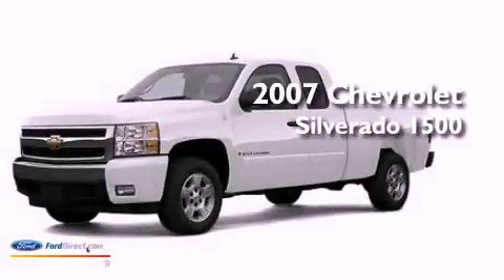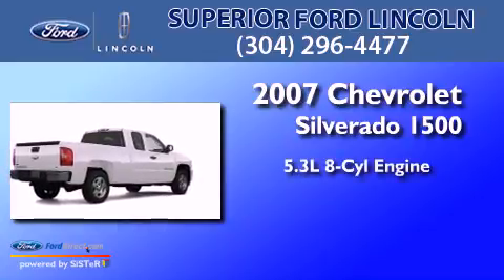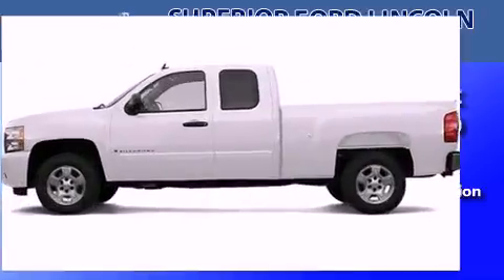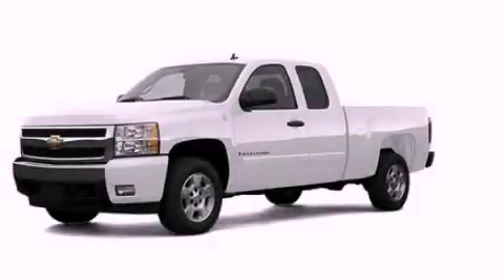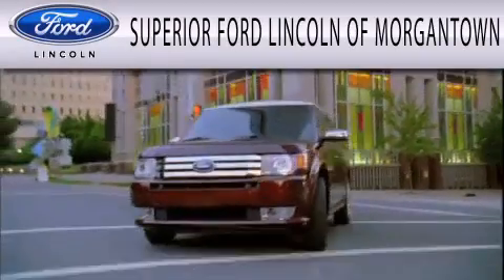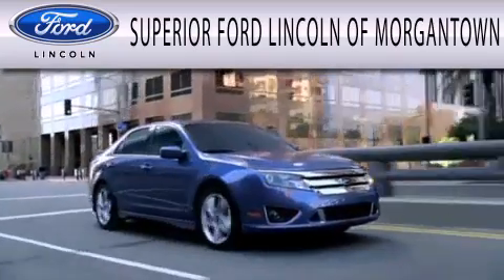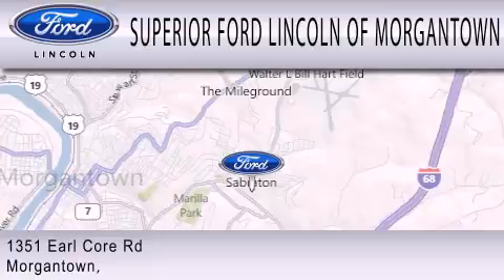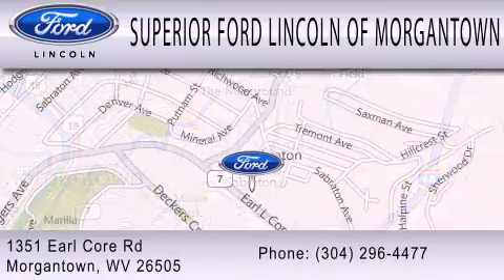Preowned 2007 CHEVROLET SILVERADO 1500 Morgantown WV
Year : 2007
 Make : CHEVROLET
 Model : SILVERADO 1500
 Engine : 5.3L V8 16V MPFI OHV
 Trans . : 4-SPEED AUTOMATIC
 Exterior : WHITE
 Miles : 98,061

 Stock : F12624B